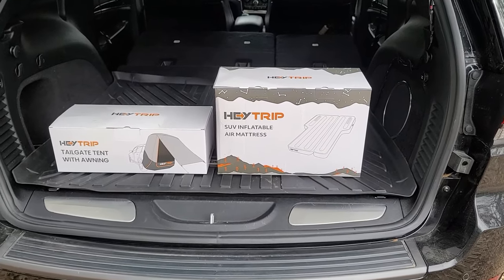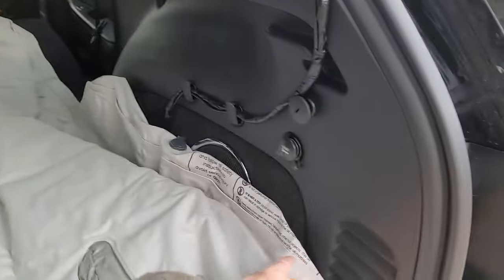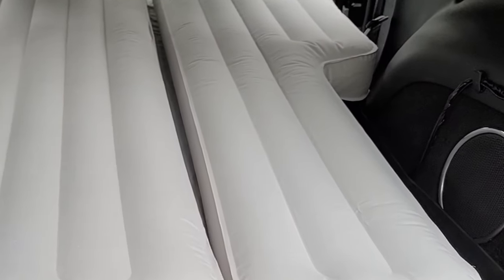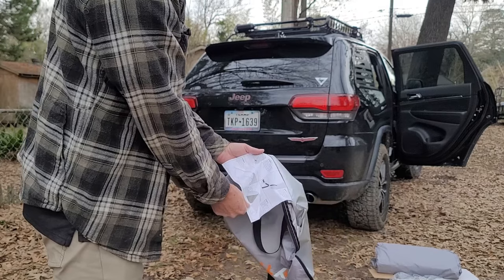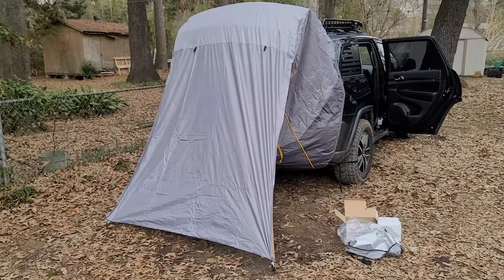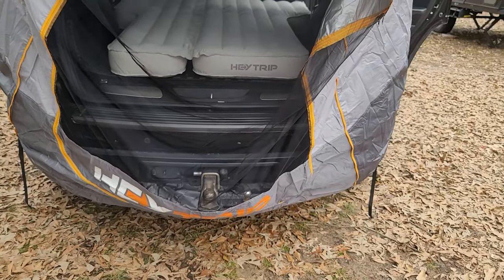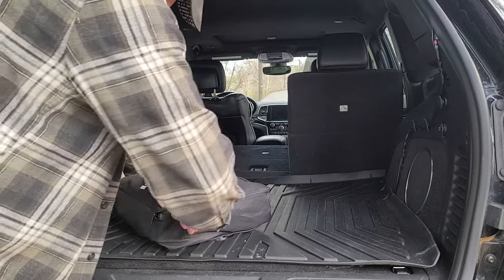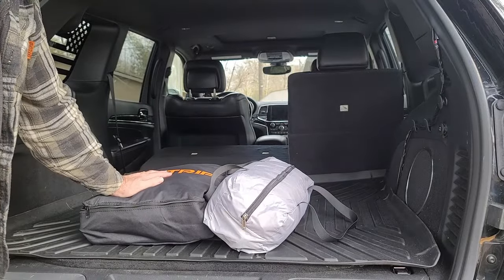Upgrade Your Outdoor Adventures: HeyTrip SUV Tent and Mattress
HEYTRIP SUV TENT AND MATTRESS

The Heytrip SUV tent and mattress are great to keep in your vehicle for those overlanding and camping adventures. Get the added ventilation when needed or zip it up tight to stay dry in wet weather. The split mattress is perfect for those solo trips, when you want to keep your fridge and gear inside the vehicle. for these and other Heytrip products. In this video, we do a backyard test setup, to familiarize ourselves and show others the Heytrip Products.

This tailgate tent attaches to the rear of almost any size of SUV, VAN, CUV, MPV with its elastic universal fit design. The perfect companion to have a quick tailgate camp and sleep comfort of your own vehicle. The large awning provides the ability to stretch out to create a shaded space for the tailgate and also works as a cover that can be closed for great privacy. The mesh screen allows a breeze to go through the car while keeping the bugs out. Built with water-resistant 210T polyester that has PU coating to block sunlight and keep you dry in the rain, this SUV tent is also included 4 wind guy-lines and 2 stakes to ensure stability on a windy day. Super easy to set up by one person. Just slip the tent over the hatch and wrap the bottom portion of the tent under the car, then secure the tent with the ropes (Poles are NOT included). Lightweight to carry and convenient to store without worrying about taking up too much space. Elevate your camping game with this top-of-the-line Car Tailgate Tent. Perfect for outdoor enthusiasts who demand the best in durability and functionality. Enjoy the shade and shelter it provides while you relax, eat, or sleep under the stars. Don't settle for anything less than the best. Upgrade to our Car Tailgate Tent and make your camping trip unforgettable.

Sleep comfortably on your solo travels with HEYTRIP SUV air mattress. With extra space, you can enjoying a good night's sleep, while still keep your luggage and gear beside you. Plus, with 2 extra storage slit for your phone, your items will remain safe and secure.  The Heytrip air mattress is made of two air chambers, each side has its own inflation and deflation port. Inflate both sides for a 72 x 47 (35.4) x 4 inches full bed. Inflate one side of the mattress and use the other half for storage while going solo car camping. Unlike other air mattresses made of PVC, this is designed with durable, 600D Polyester. It can not only stand up against pet claws, wood chips, but with NO chemical smell while sleeping on it. Designed with couples in mind, this air mattress features a firmness-adjusted Valve on both sides. You and your partner can adjust the firmness of the mattress on each side for personalized comfort.